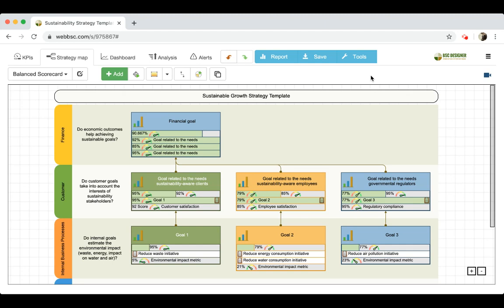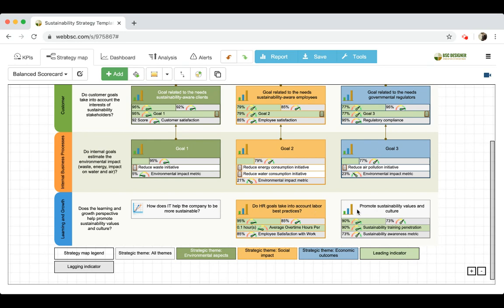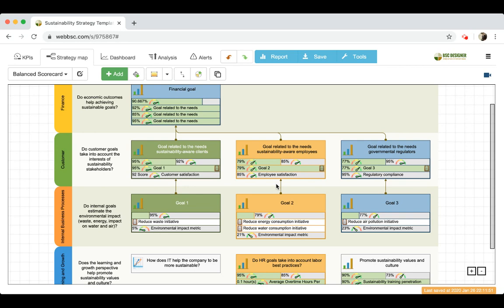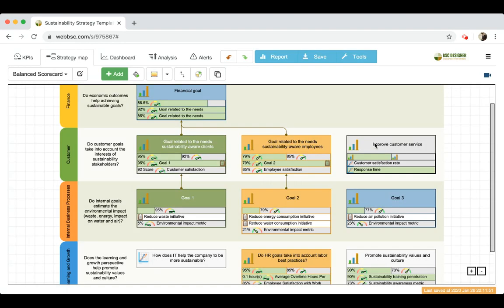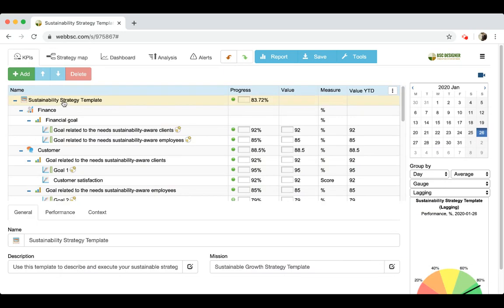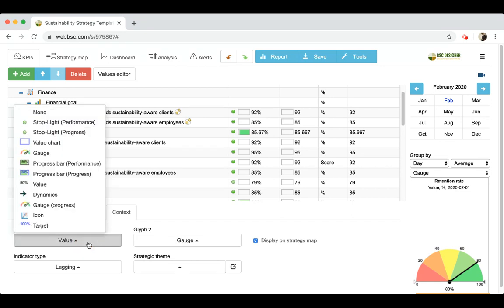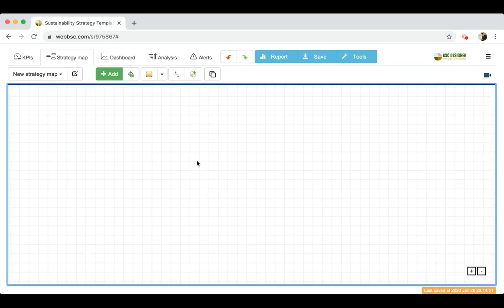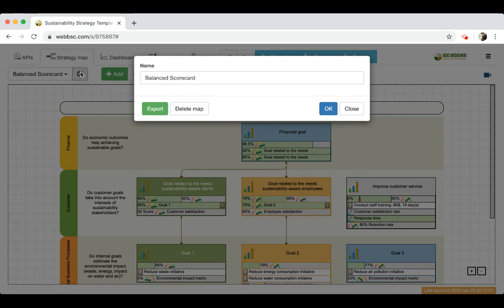Strategy Maps in BSC Designer Online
| Strategy map is an excellent tool to visualize and communicate a company's strategy. BSC Designer can automatically create a strategy map from the business goals and KPIs that you have in your scorecard.

Learn more about:
-- Different parts of a strategy map
-- Adding goals and KPIs from the Strategy Map tab
-- Using KPIs tab to access advanced settings of the items
-- Customizing map with additional objects
-- Exporting map as a picture file

How can one create a good strategy map?

Strategy Maps Guide: 8 steps to create a strategy map + 8 typical mistakes: